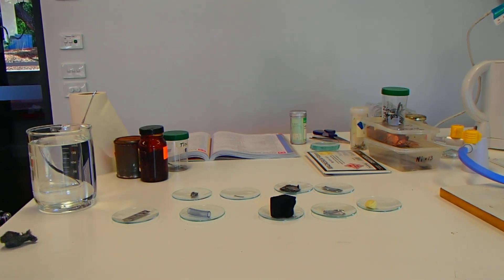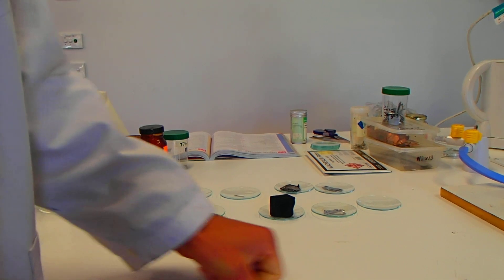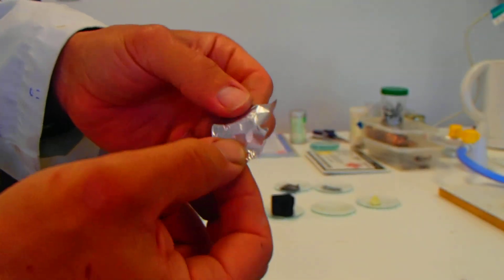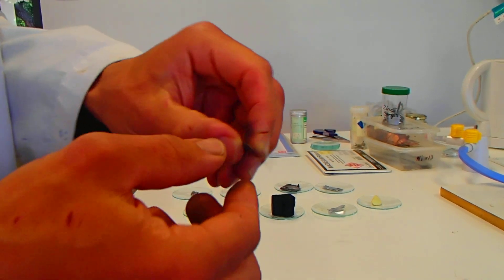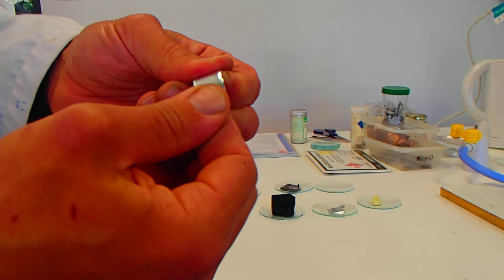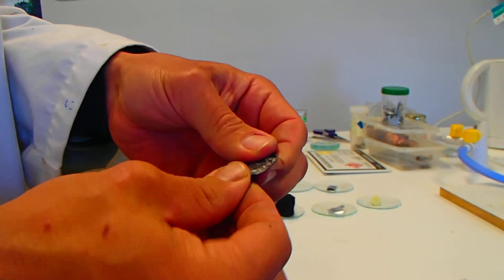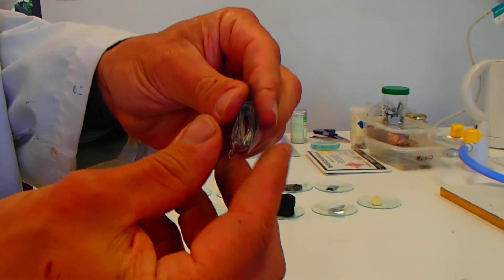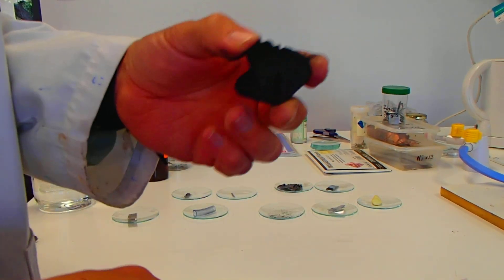Practical 5.2 - Properties of Elements Part 3: Strength and Texture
Practical 5.2 from Pearson Student Book 10. In this five-part series of videos we investigate the physical properties of some metals, non-metals and metalloids. This video (Part 3) will focus on strength and texture of sulphur, aluminium, carbon, silicon, tin, zinc, lead, magnesium and iron.